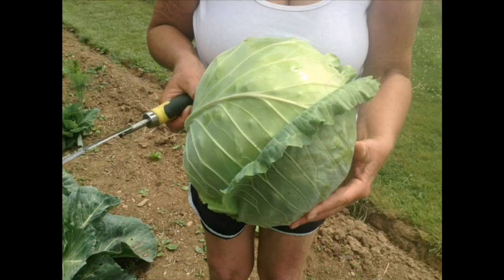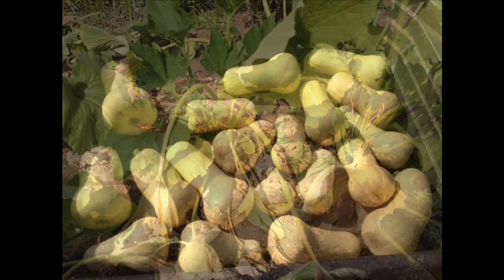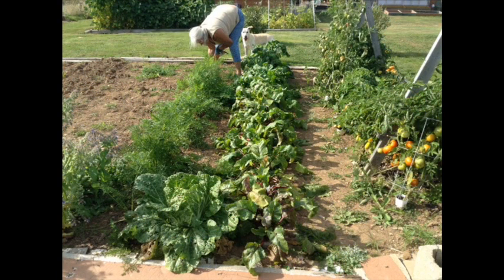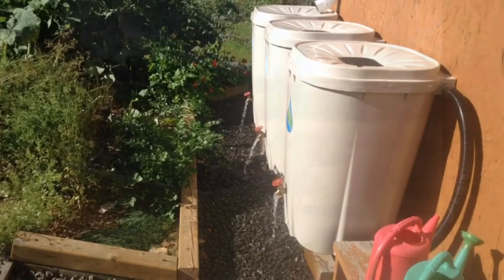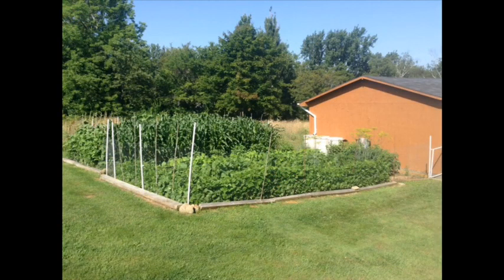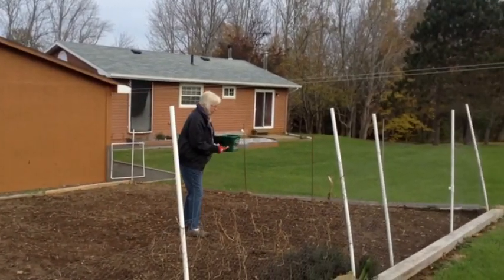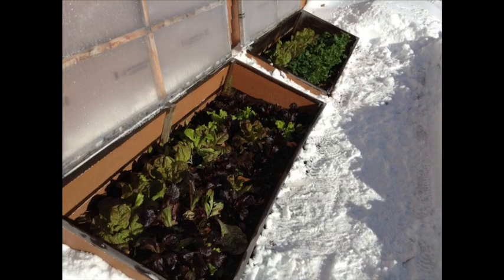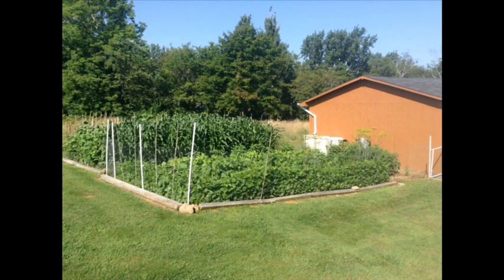Fall Garden Winding Down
Putting the garden to bed for the 2018 season